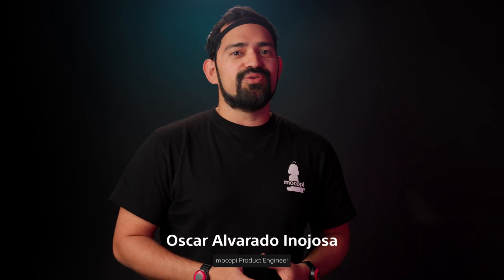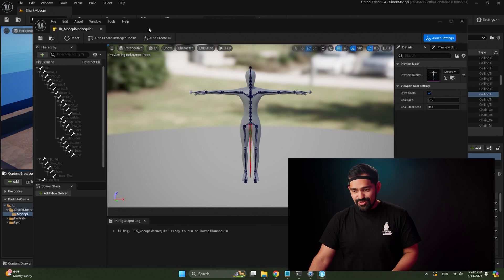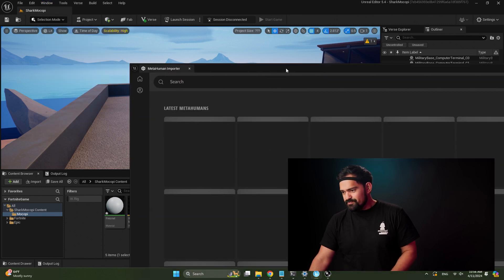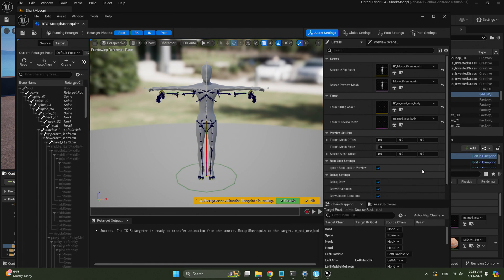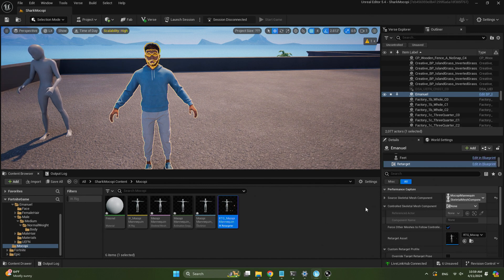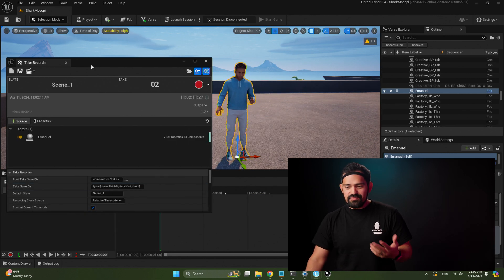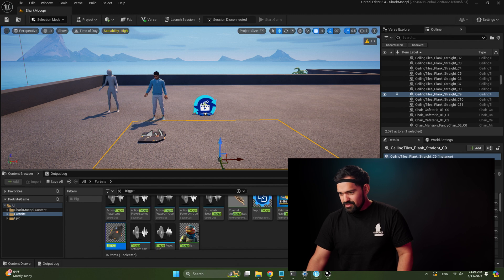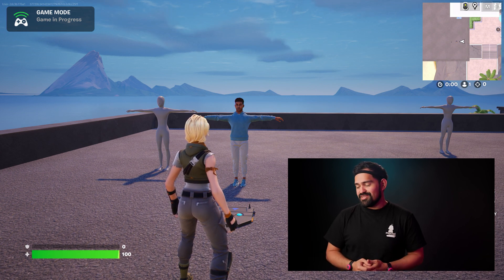【mocopi, Fortnite】UEFN / LiveLink Hub tutorial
このビデオでは、LiveLink Hubを利用してmocopiとUEFNを接続し、mocopiで収録したモーションをFortniteに公開する方法を説明します。